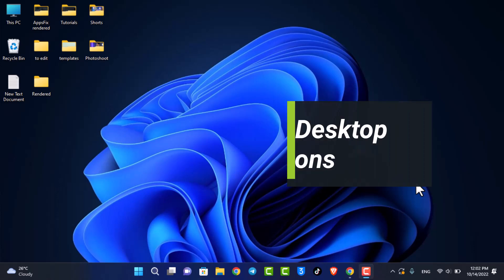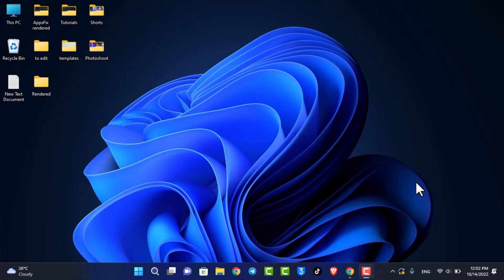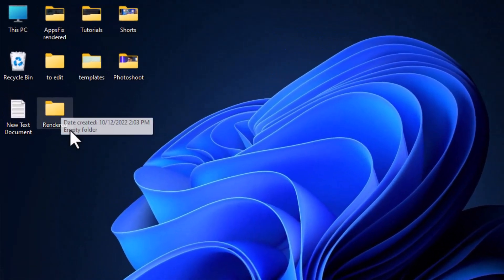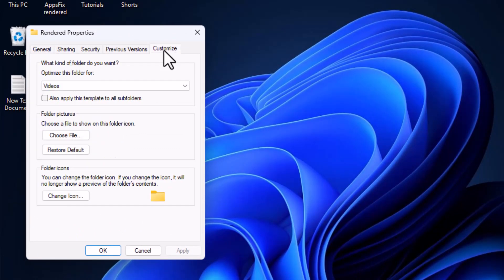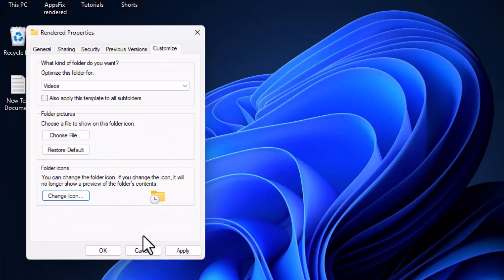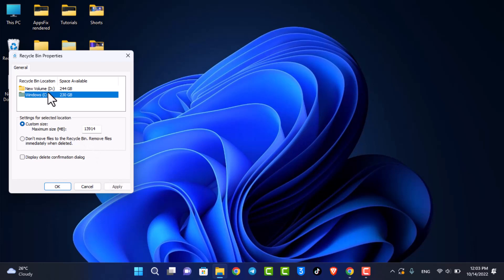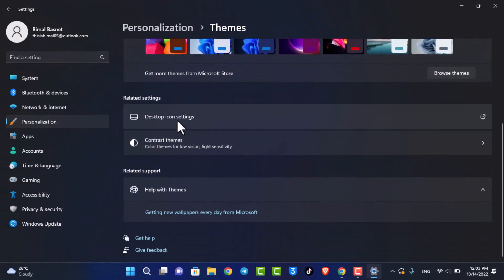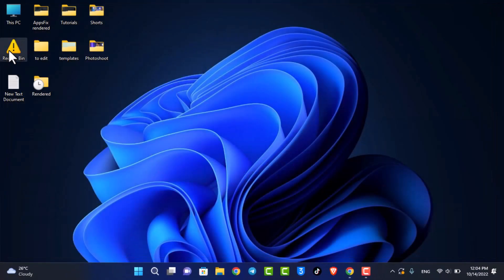Change Desktop Shortcut icons in Windows 11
In this tutorial video, I will quickly guide you on how you can change desktop shortcut icons in Windows 11. So make sure to watch this video till the very end.

1) Right-click on a folder or icon
2) Go to Customize
3) Select Change Icons
4) Choose your icon
5) Apply and save the changes
6) Or open Settings
7) Go to Personalization and Themes
8) Change the other icons too
9) This way, you can change desktop shortcut icons

0:00 Introduction
0:22 Change Desktop Shortcut icons in Windows 11
1:19 Another Way to Change
1:57 Outro: Final Verdict